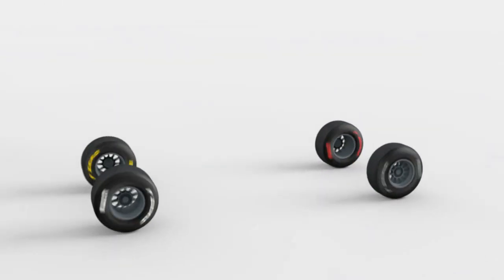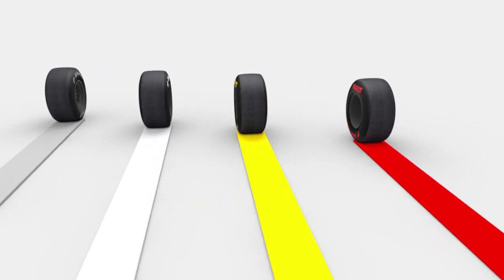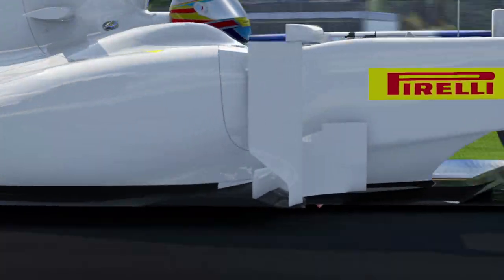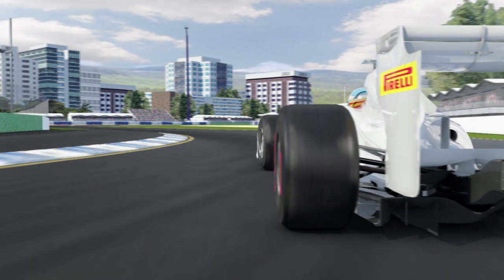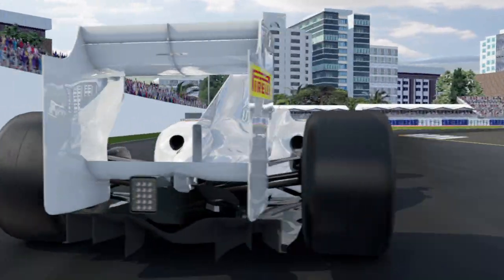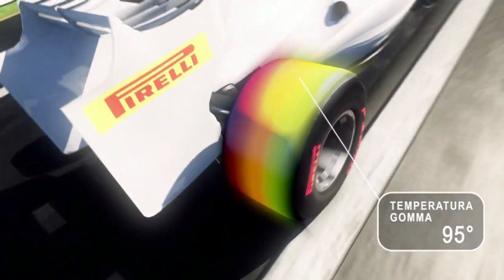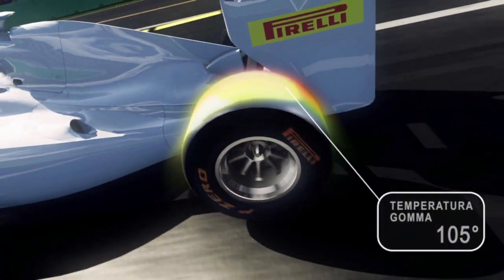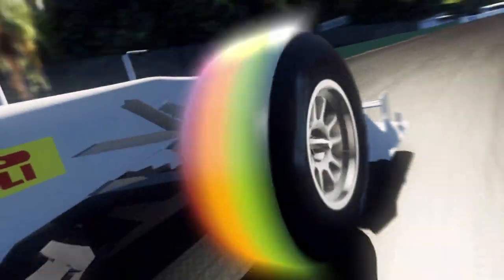ピレリ F1タイヤ6種類のスペックの色分け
2011年3月27日　ピレリが今シーズン投入するF1タイヤ6種類のスペックの色分けを紹介するスペシャルムービー。